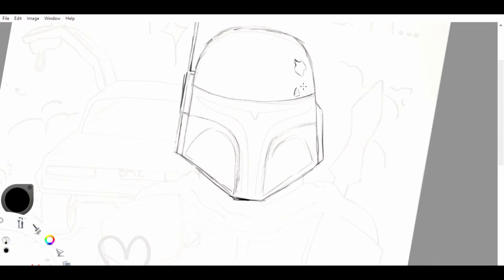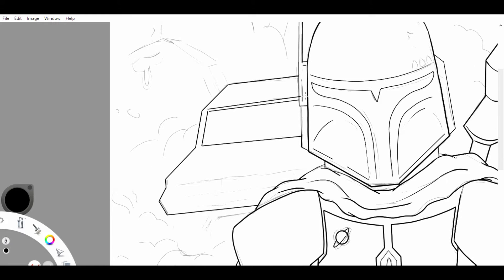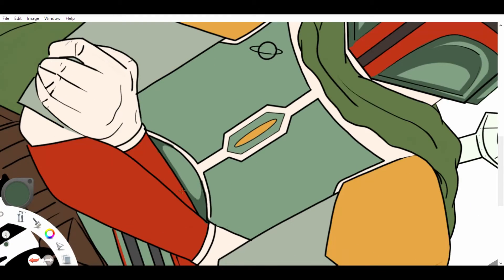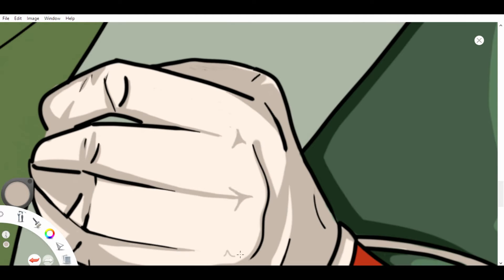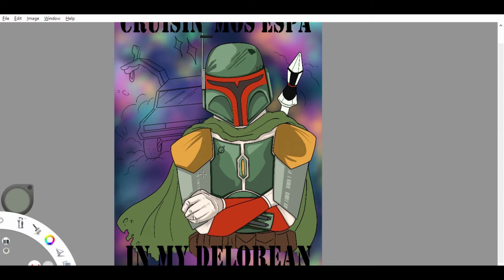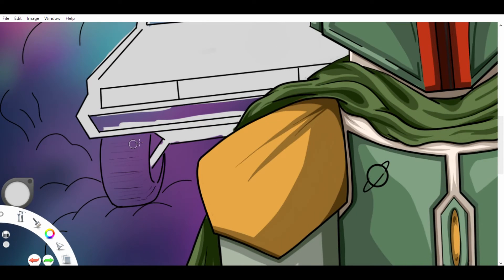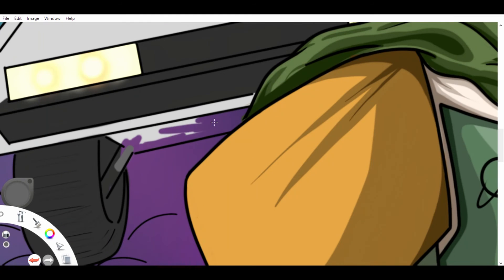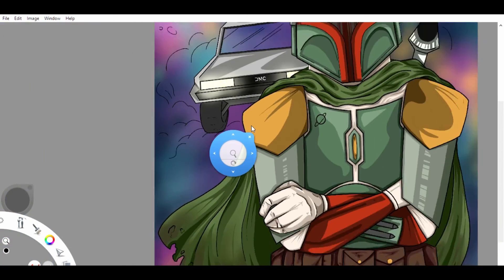BOBA FETT AND MC CHRIS | HOW BOBA ESCAPED THE SARLAC PITT | FETT'S VETT INSPIRED DRAW WITH ME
It's time again to sit down, get comfortable and draw with me! Today we are revisiting a Star Wars piece I originally created about 5 years back. A Boba Fett, Fett's Vett inspired poster piece. Shout out to MC Chris, whose song, Fett's Vett was the inspiration behind this design.

This design has been turned into a sticker and is now available for sale, along with some other fun nerdy sticker options, on my Etsy shop! Link below;